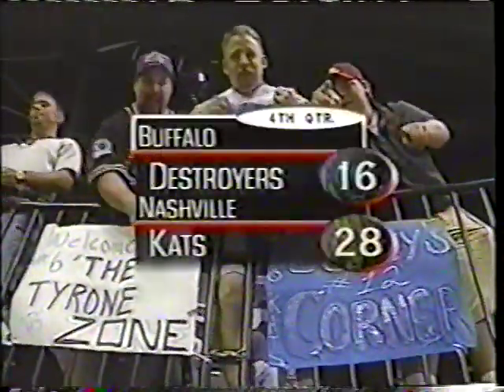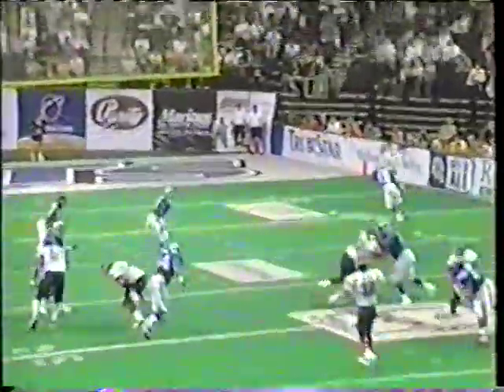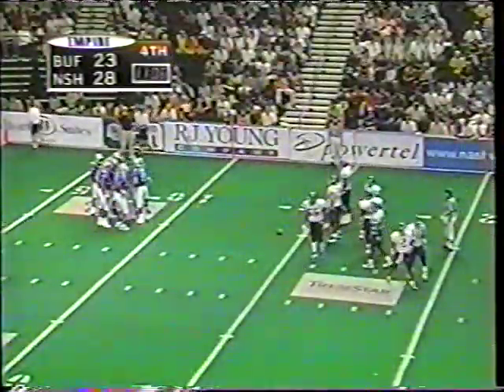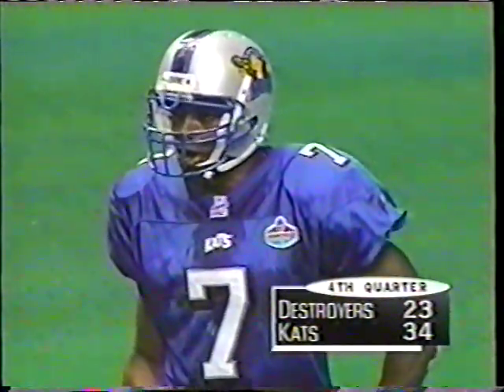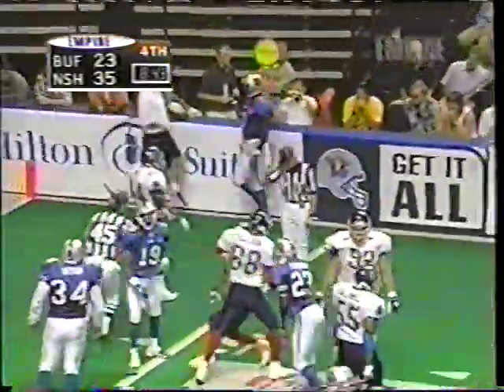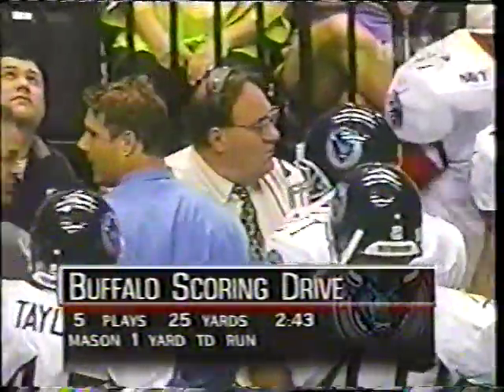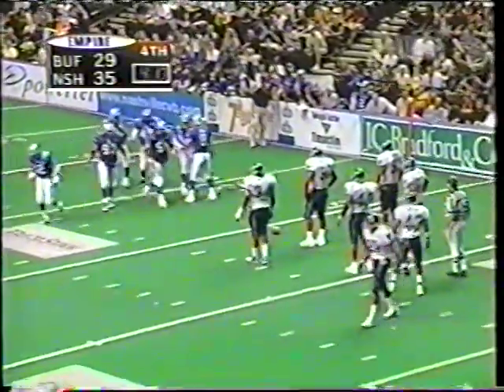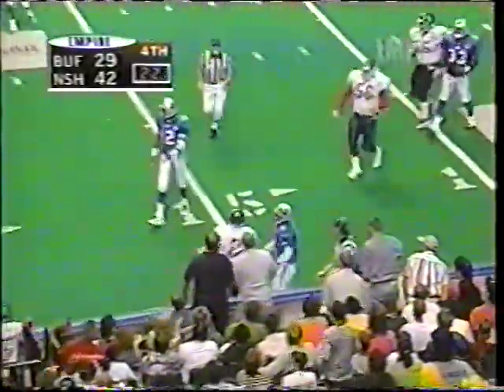AFL 2000 BUFFALO DESTROYERS AT NASHVILLE KATS